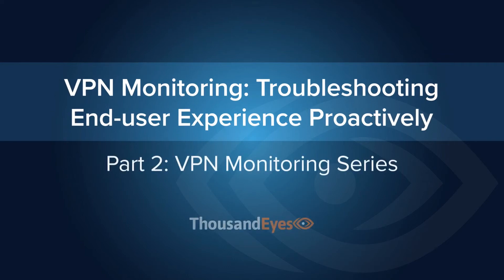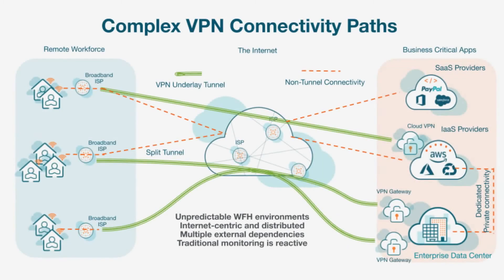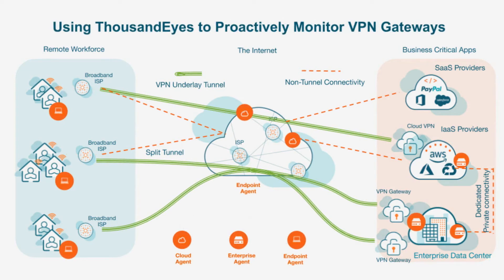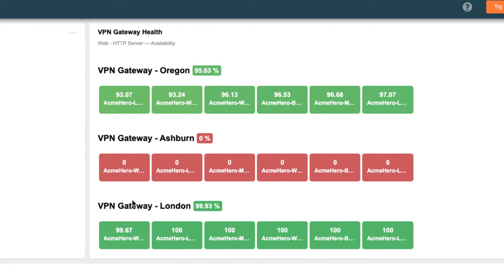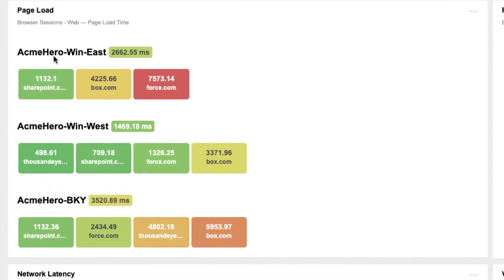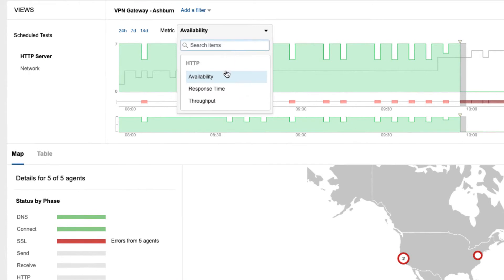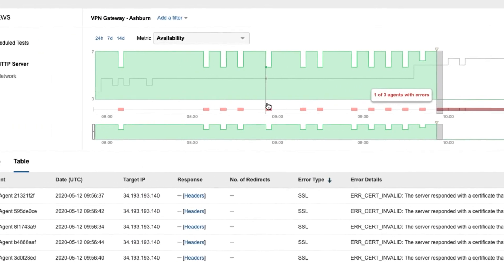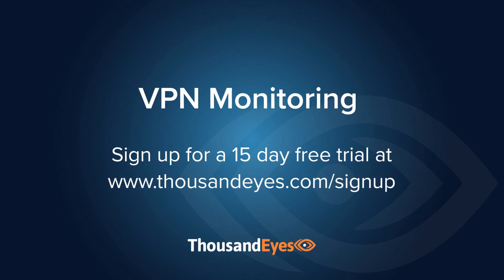VPN Monitoring: Troubleshooting End-user Experience Proactively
Learn how to monitor VPN connectivity proactively in order to detect and resolve VPN gateway health issues that impact the availability and performance of business-critical services.